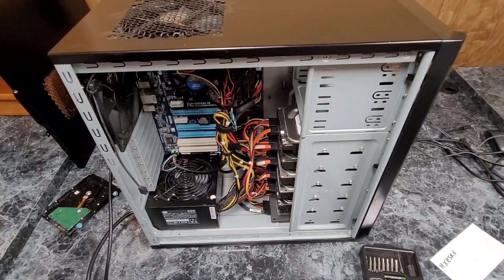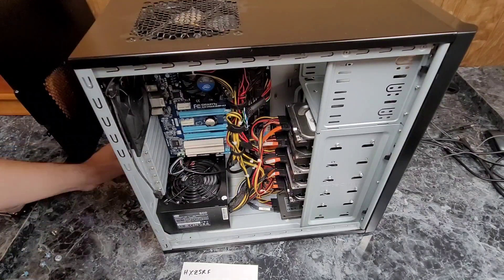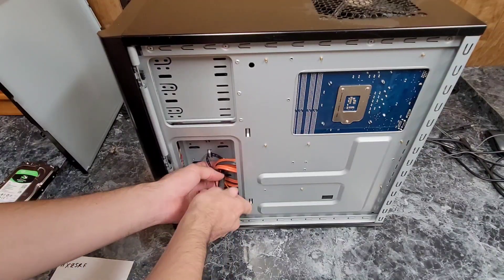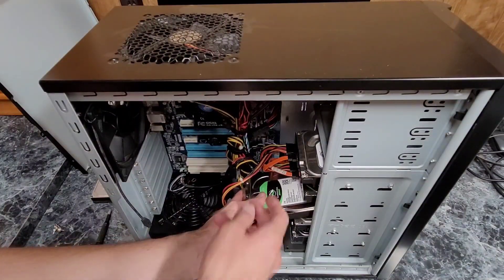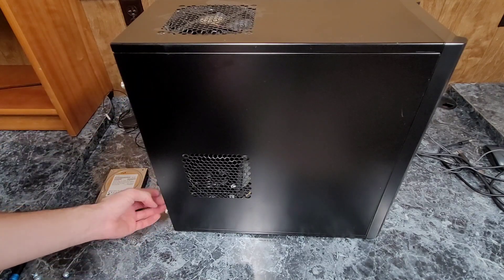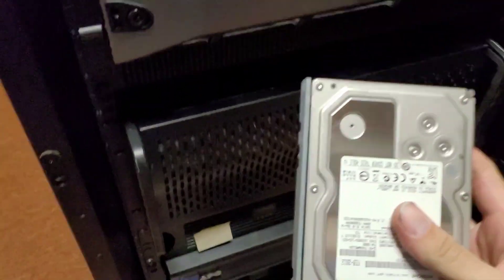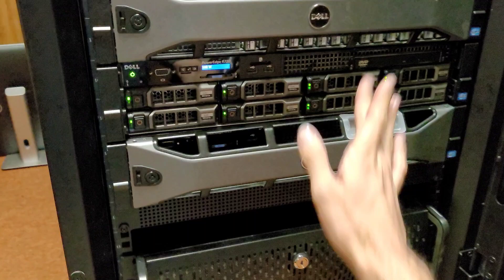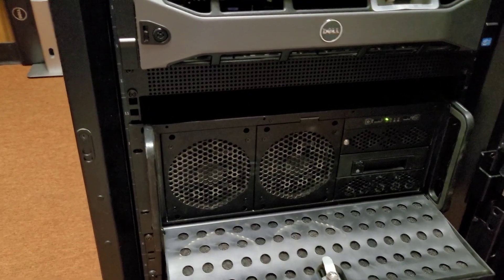Two servers down with bad drives! Time to panic?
Well that's not good.  Two of my machines lost a drive each.  This is the problem with using used drives sadly.  Luckily I have a few 2TB drives on hand.  For my primary backup it had two cold spare 3TB drives.  I was really pleased with how easy a drive swap was with my Dell Poweredge R720 with the Perc H710p controller.  I wasn't expecting to literally just pull the drive and put a new one in.  My Truenas box took a little more effort.  Luckily between my Truenas RAID Z2 and my H710p RAID 50 I can handle a few drive losses.  If SSD prices were cheaper it would be fun to go all SSD. :D